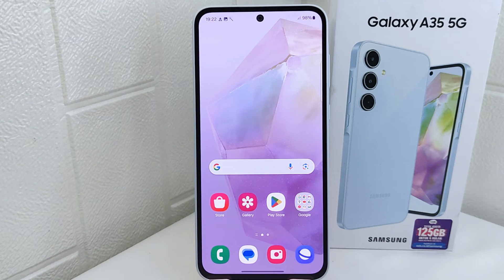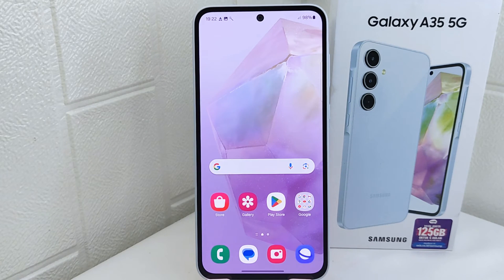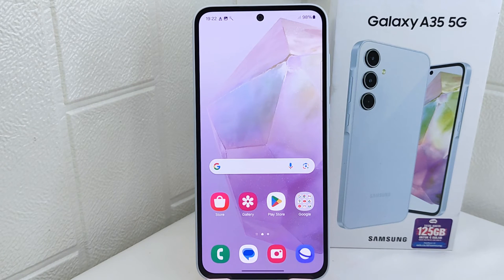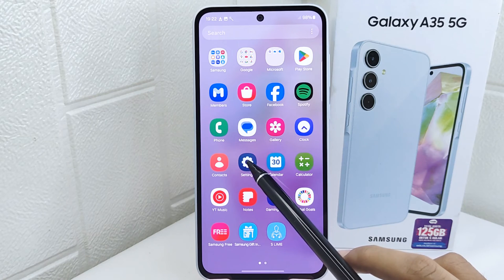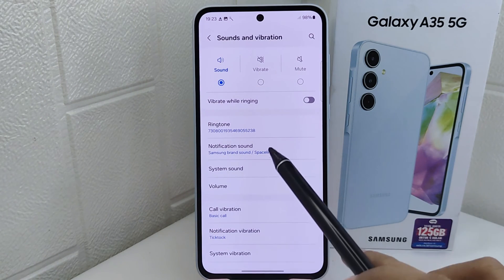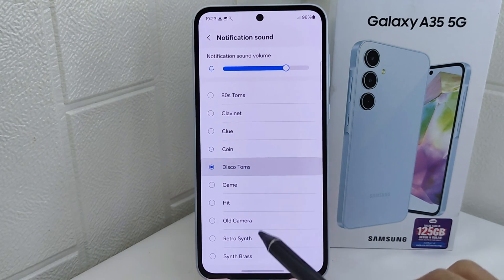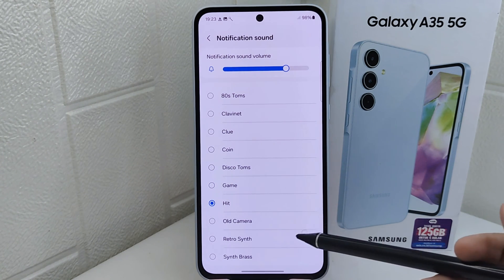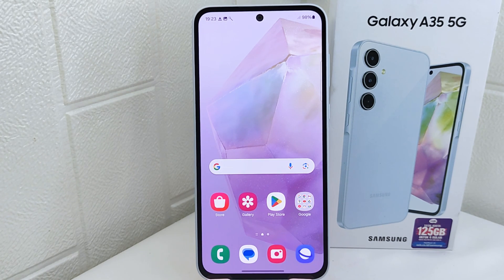Samsung A35 5g | How To Change Notification Sound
how to change notification sound in samsung a35 5g.

This tutorial deals with search:

how to change notification sound
samsung a35 5g
how to change notification sound in samsung
how to change notification sound samsung a35 5g
samsung a35 5g notification sound